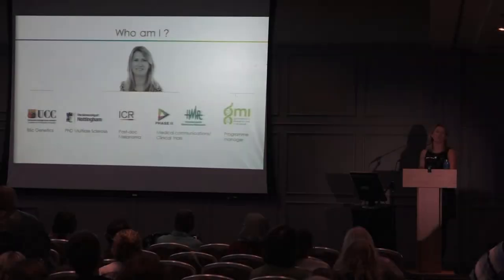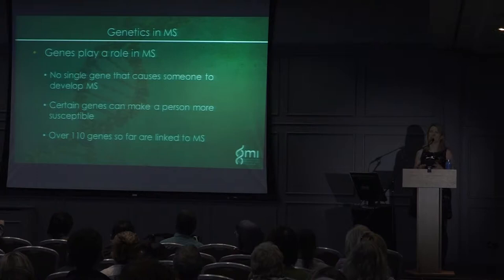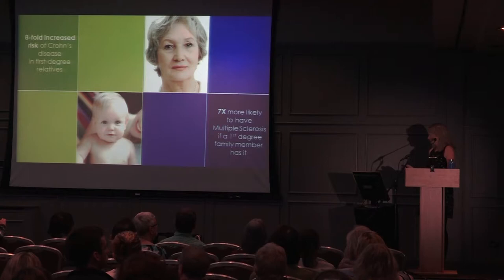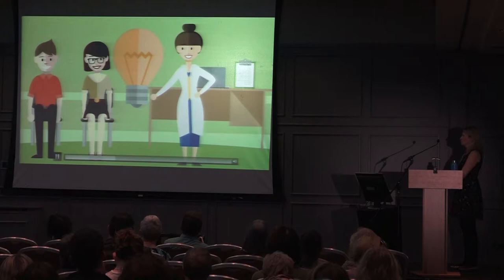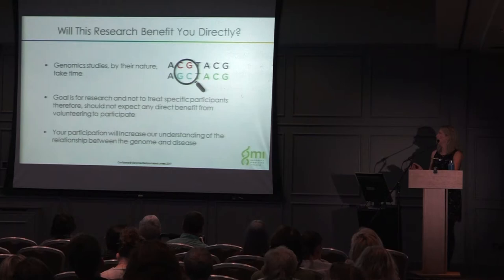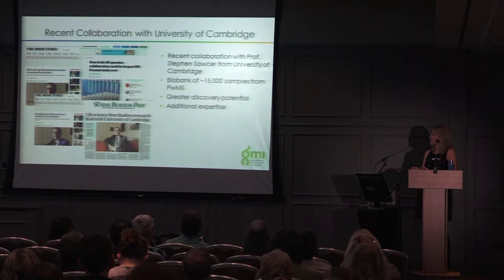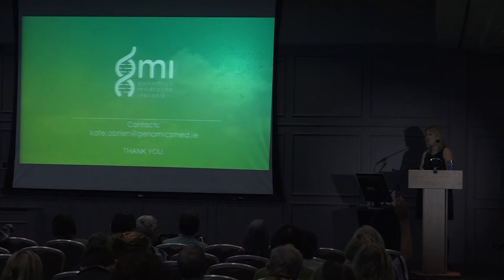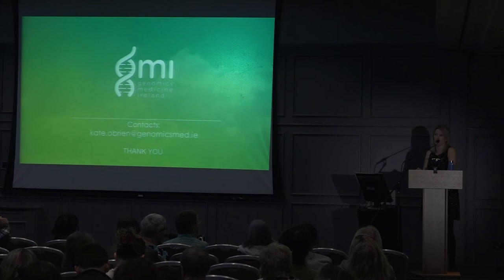Genomics Ireland guest speaker Dr Kate O Brien at MS Ireland's 2018 National Conference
'Identifying specific patterns in Genes in people with MS, so as to develop new diagnostic tools, treatments and better our understanding of the progression of MS': Dr. Kate O Brien, Genomics Medicine Ireland